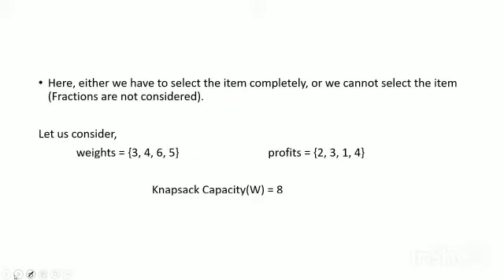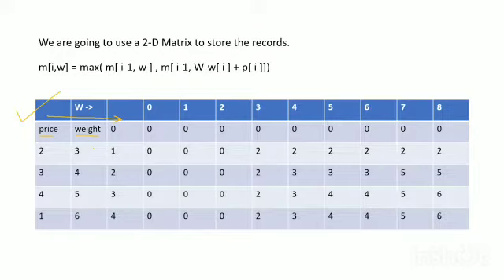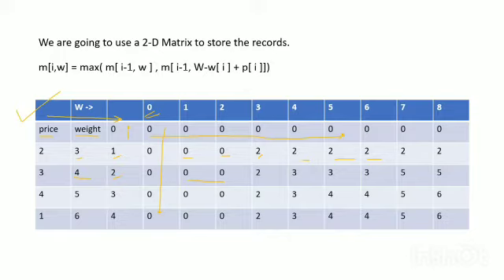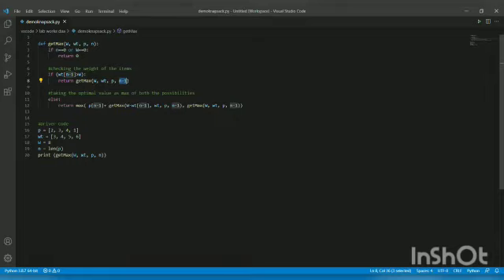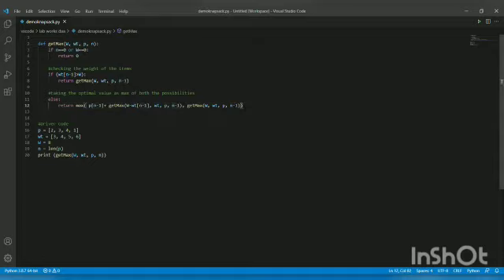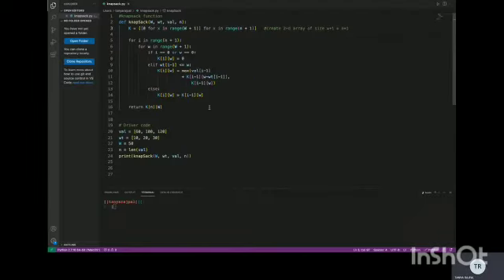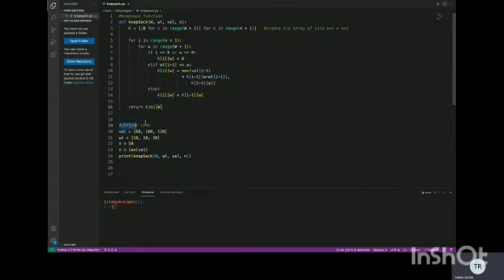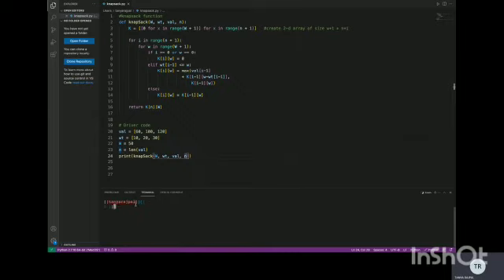0-1 Knapsack Problem using Dynamic Programming || DAA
Presentation by:
Anuska Sarkar
Mandira Kabiraj
Tanya Rajpal